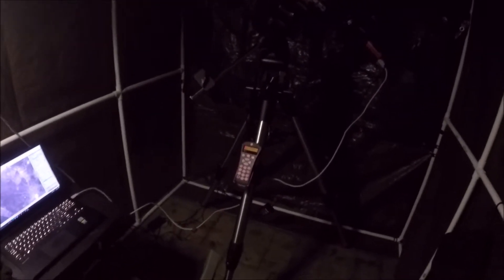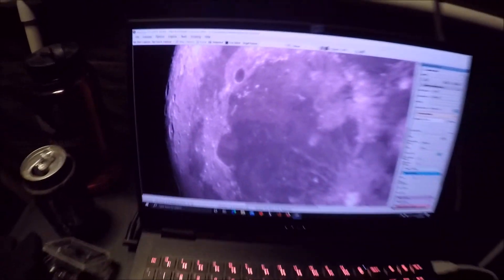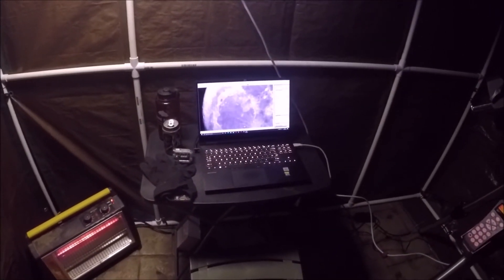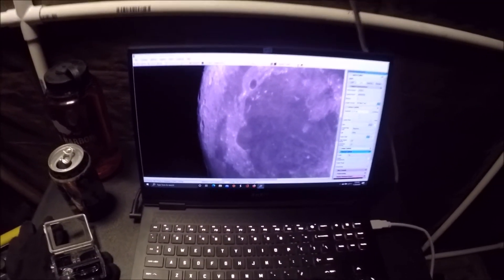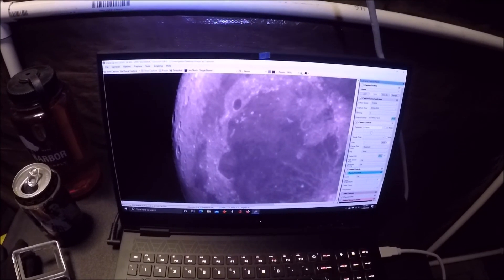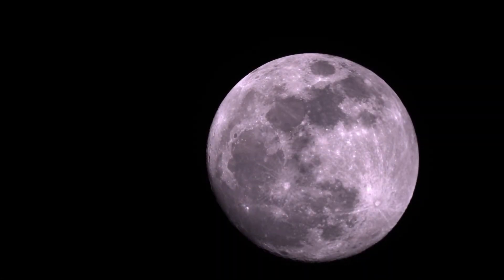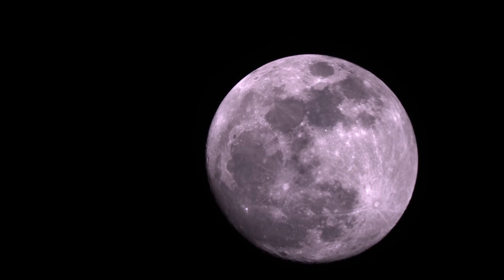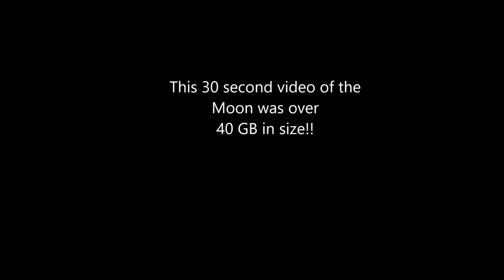Portable Affordable Observatory and the Moon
Just me and Portable Affordable Observatory out with the stars forgetting about the virus pandemic for a couple hours.  No real targets in mind, just a learning session and a get-away and thanks to the Moon for making this memorable.